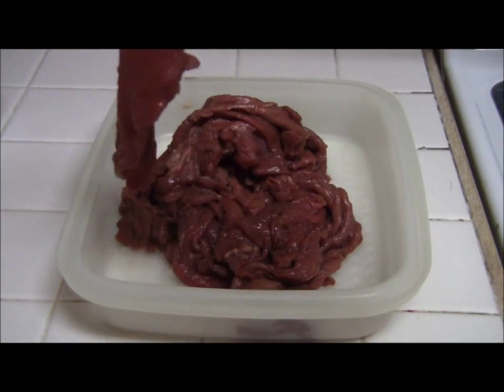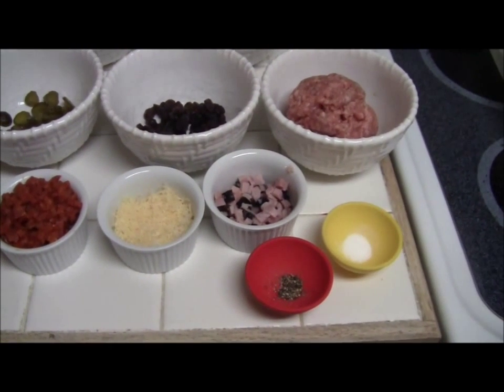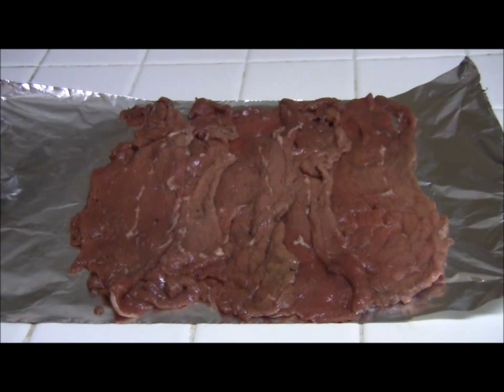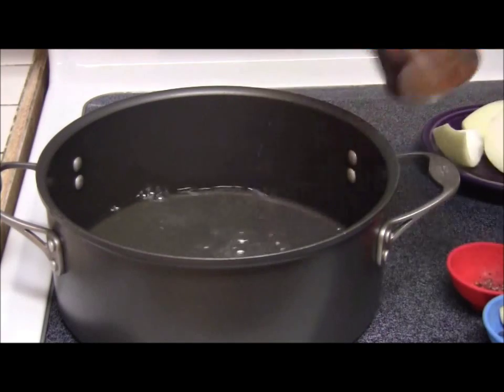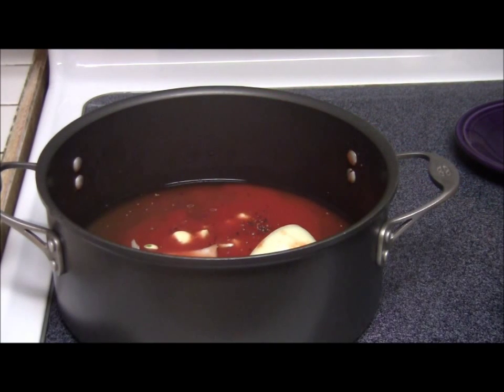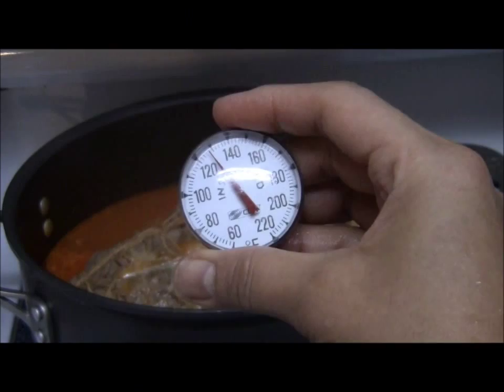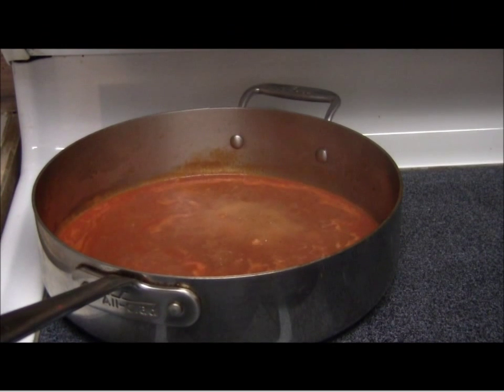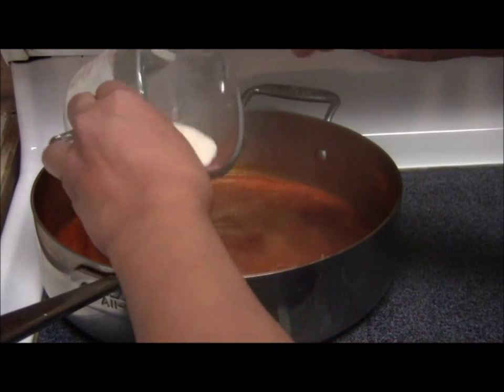Morcon-Filipino Meat Roll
Morcon is a Spanish word that means "blood or black sausage", it is mainly served during special occasions.  Here in this video, Teresa Gascoyne demonstrates the easier way to make this dish.